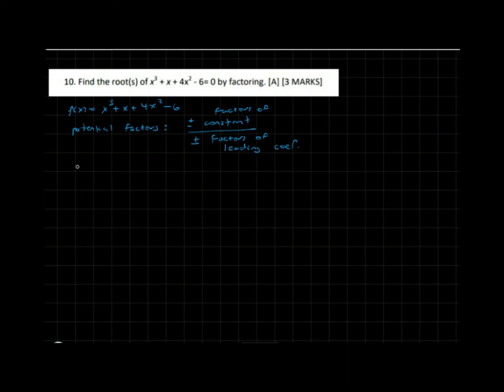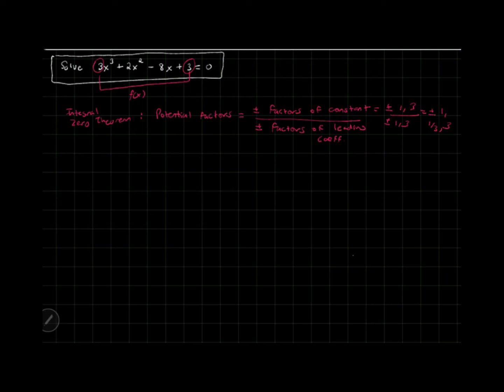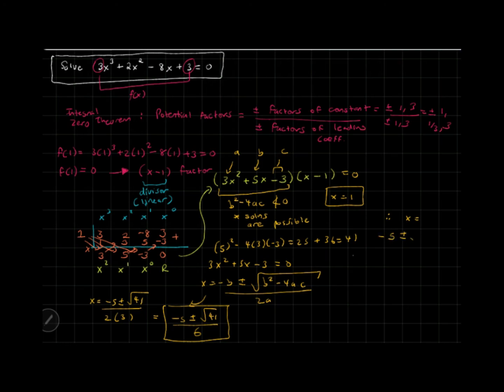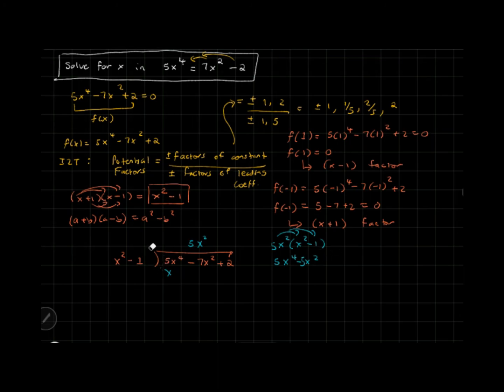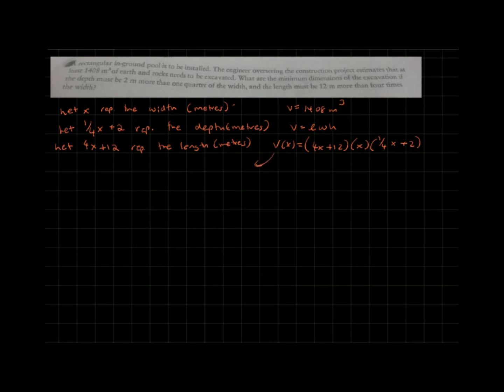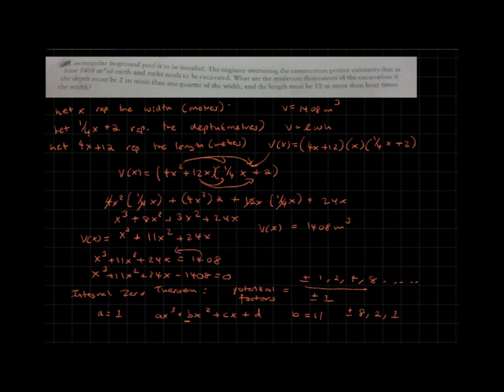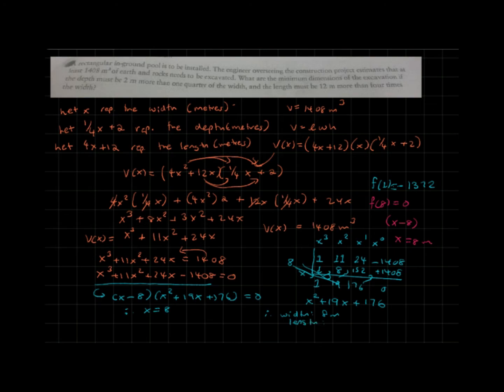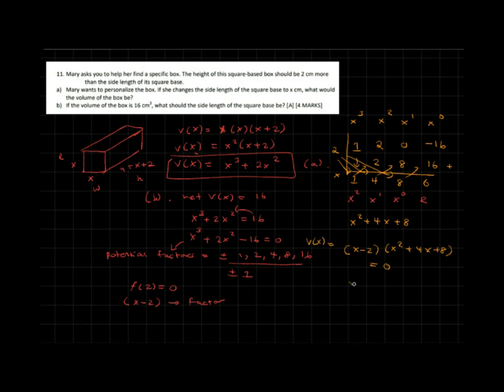Solving Polynomial Equations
Description
Solving polynomial equations by factoring polynomials. This includes examples with:
Factoring polynomials with the remainder and factor theorem
Solving the factored equations
Applications with polynomial equations

Your support means we can put out more free content to assist you on your academic ventures.